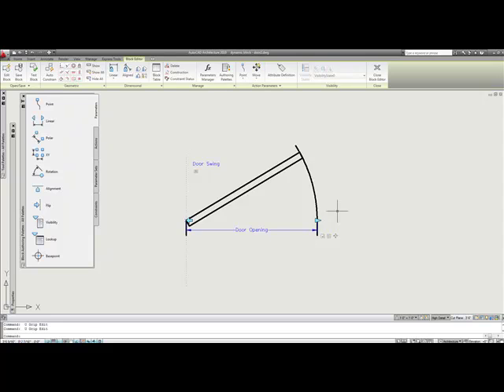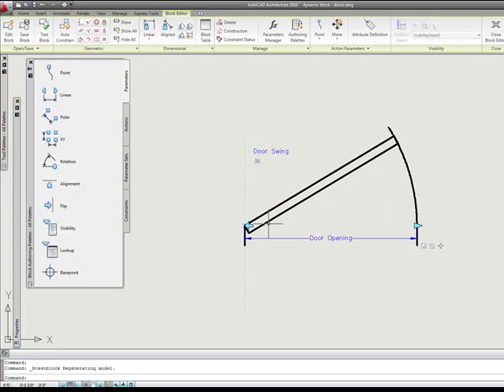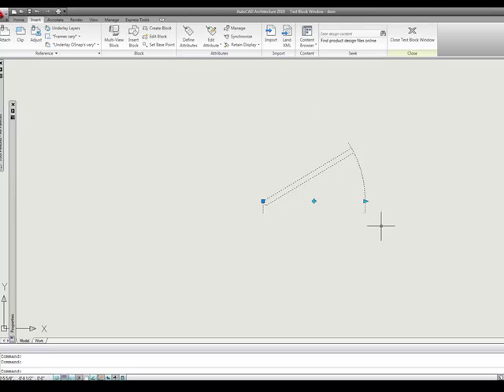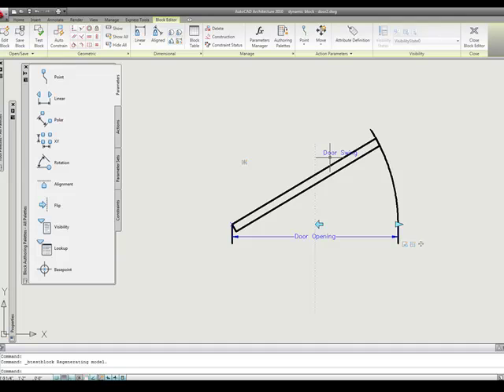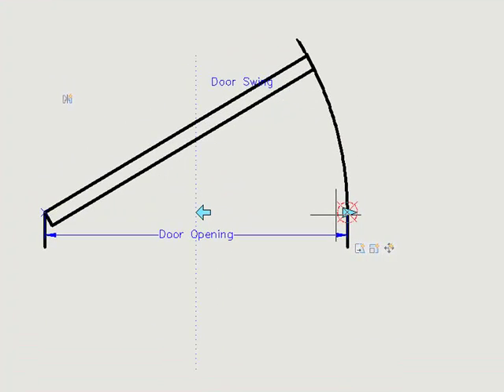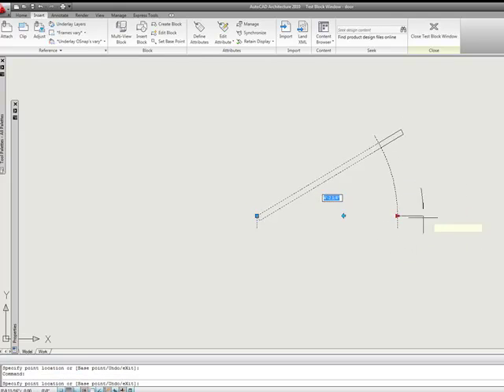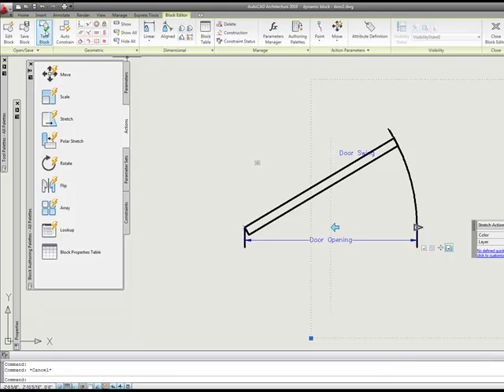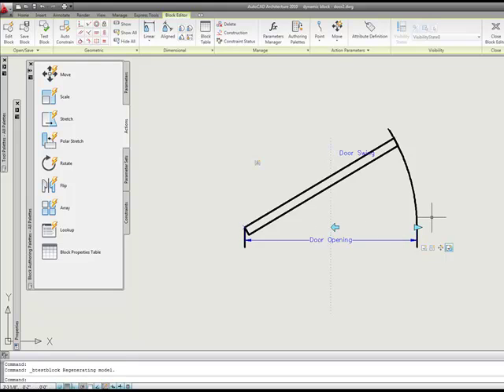Mike's Tips - Dynamic Blocks - Creating A Door Block Part 3 (Flip From Mid Point)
We've been learning about dynamic blocks in the last few lessons and in the process, we've been creating a very useful door symbol.  At this point, we have a door symbol that allows us to stretch it to different lengths and the flip the swing of the door about the hinge line.  The only problem is that we usually want to flip our door without moving the opening.  This week's challenge is to adjust your dynamic door block to allow you to accomplish this.  Make sure to test you block see if it flips properly if you change the width of the door.